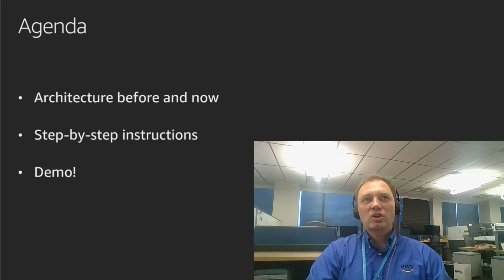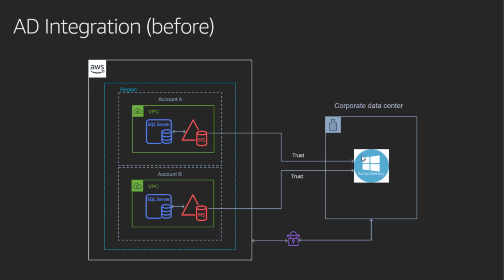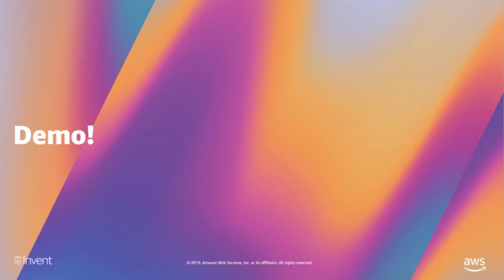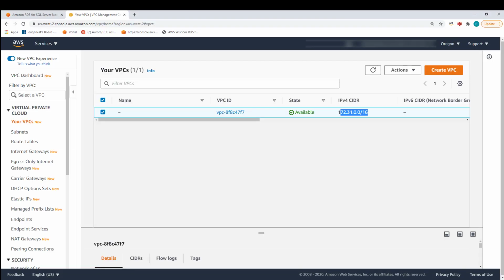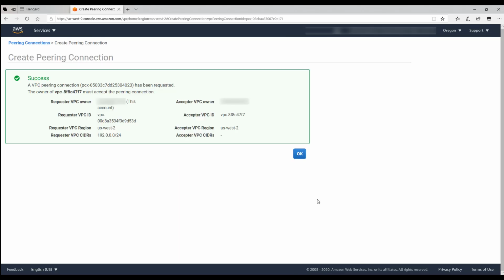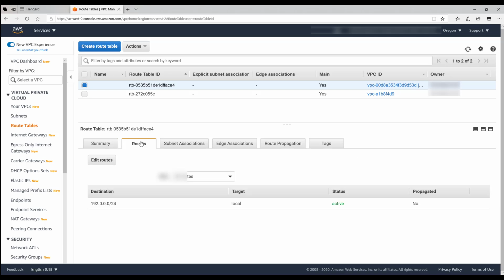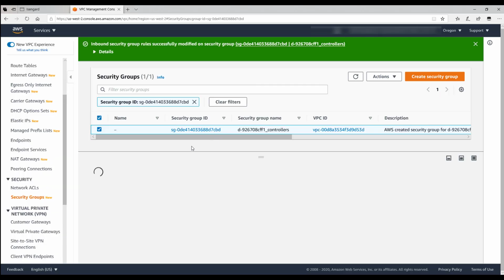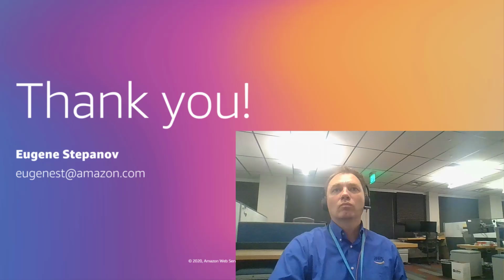RDS Support for Cross-account and Cross-VPC Domain Join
Learn how to join your SQL Server RDS instance to an Active Directory that has been deployed in another account or another VPC. In this video you will learn the entire process from sharing the directory and creating peering connection to joining your RDS instance to the domain.

• Joining your Amazon RDS DB instances across accounts to a single shared domain
• Using Windows Authentication with an Amazon RDS for SQL Server DB instance
• Integrate Amazon RDS for SQL Server DB Instances with an Existing Active Directory Domain

Learn more about joining your Amazon RDS DB instances across accounts to a single shared domain